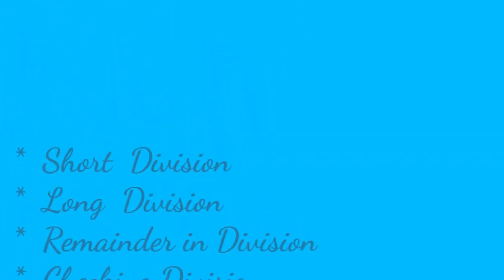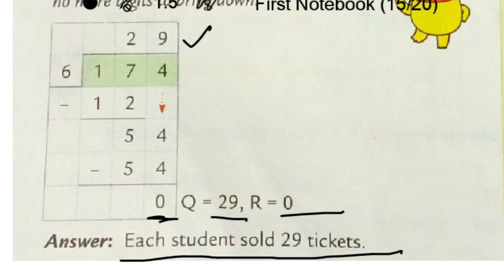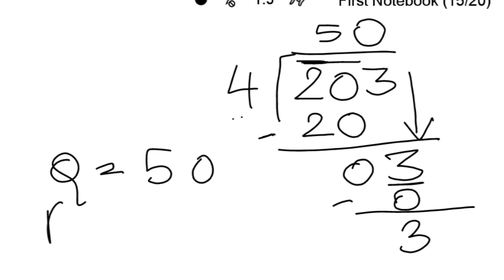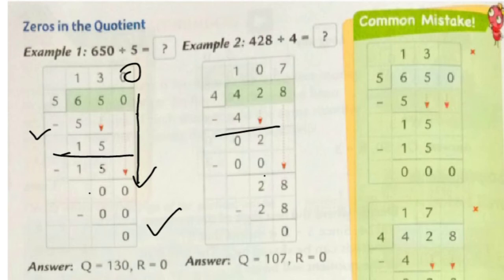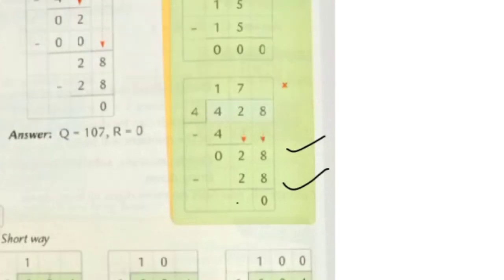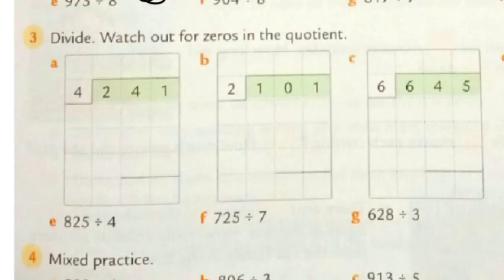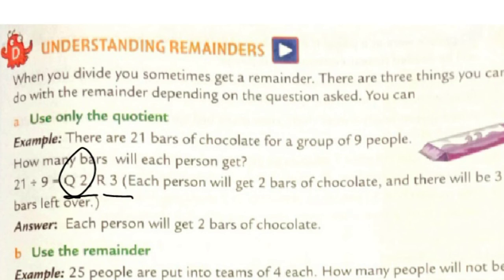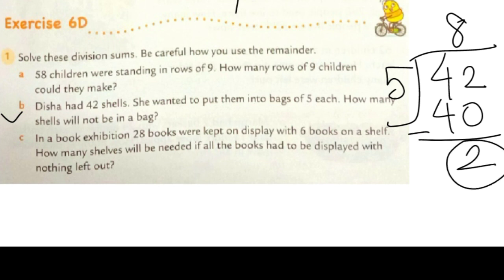Greatmen Online Learning Class 3 Maths 0602